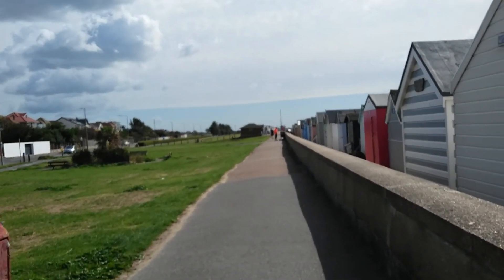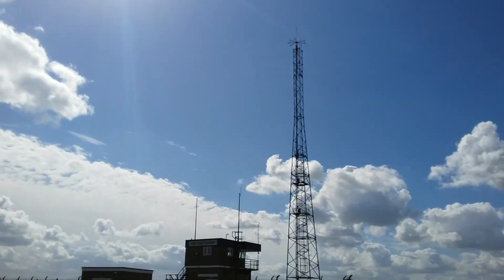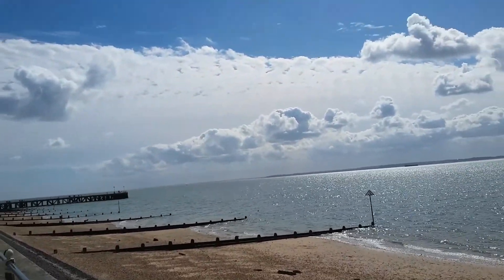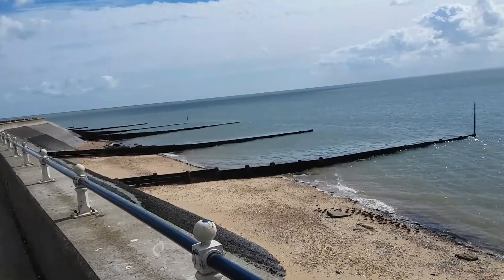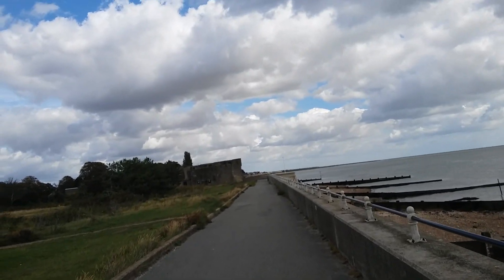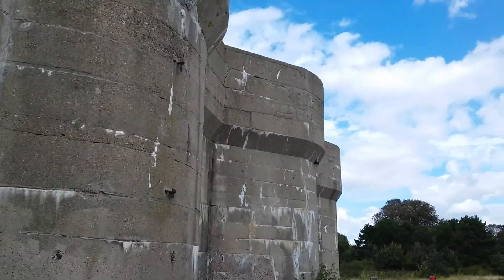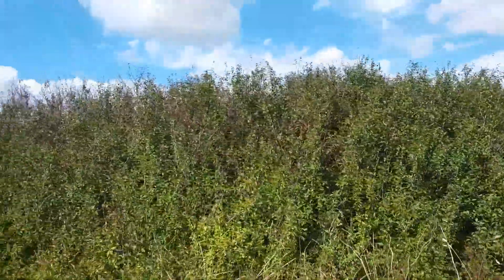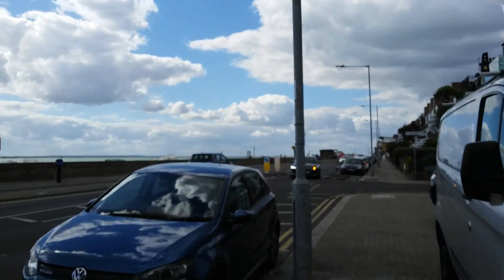RA815 Southend n beyond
See diffrent side to Southend n what secrets it holds.